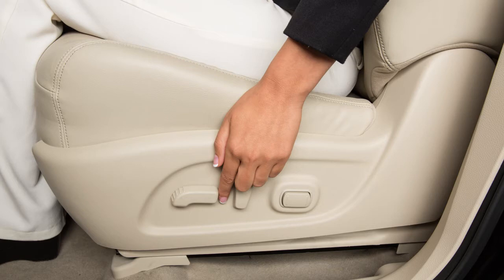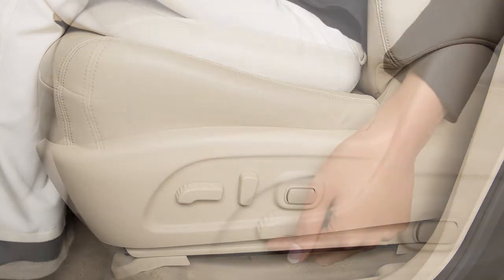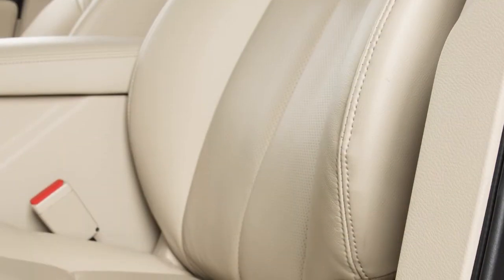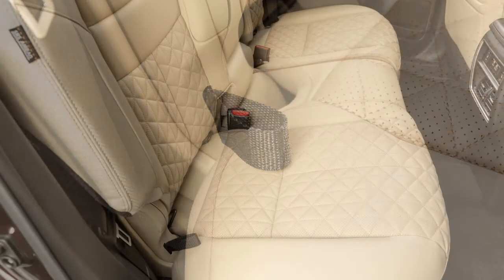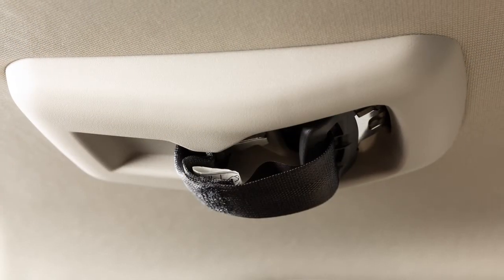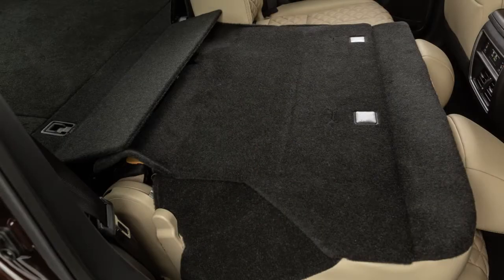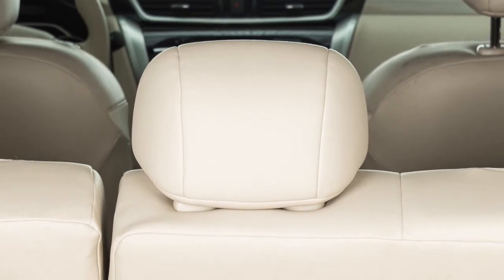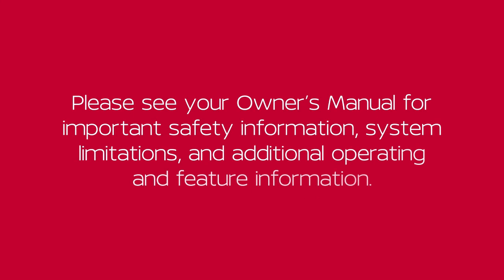2022 Nissan Murano - Seat Adjustments